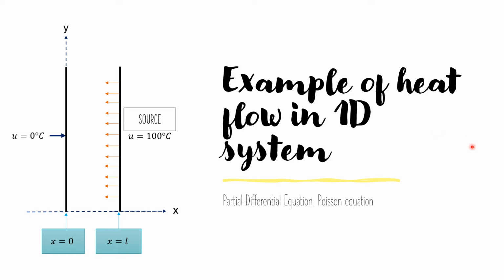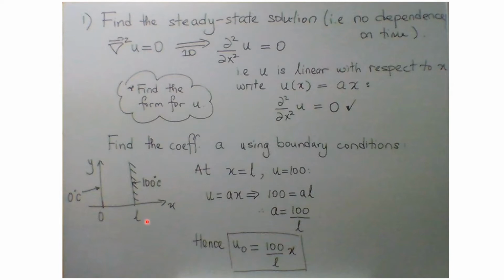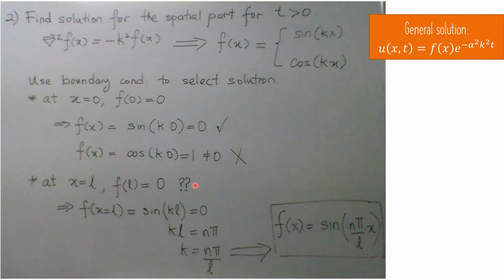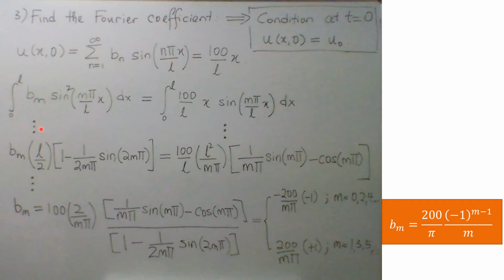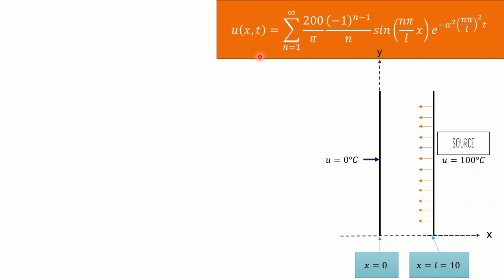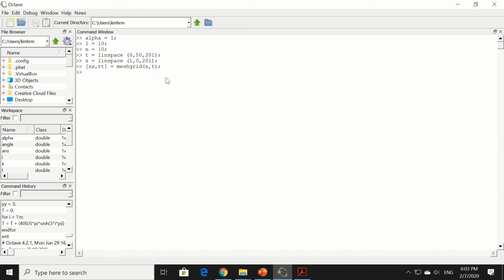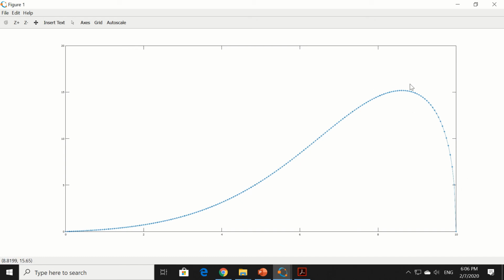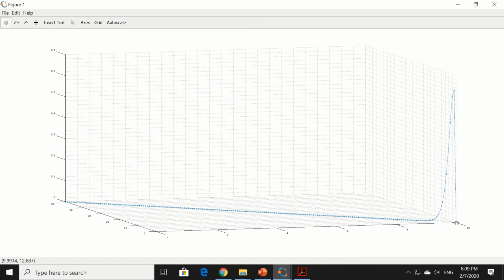Possion eq - Example of heat flow